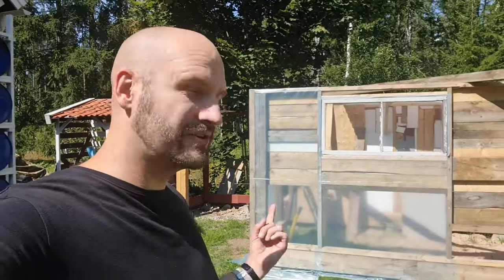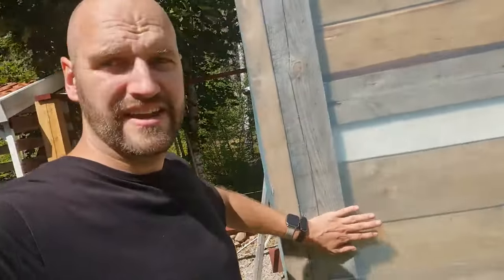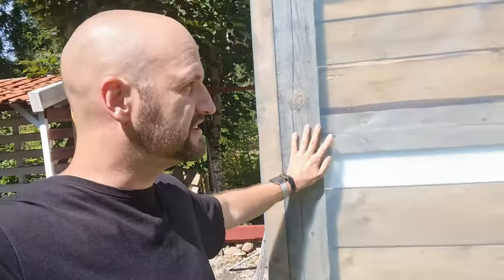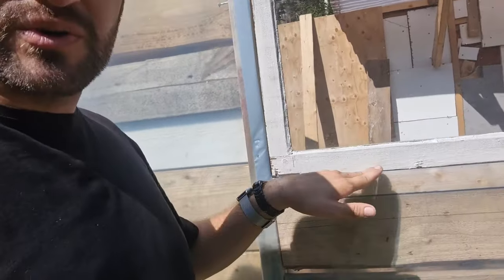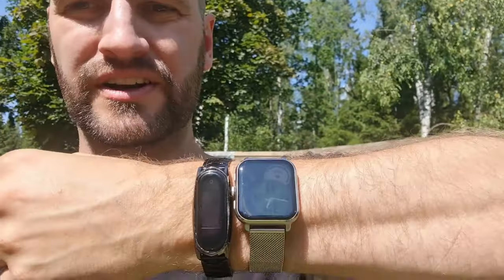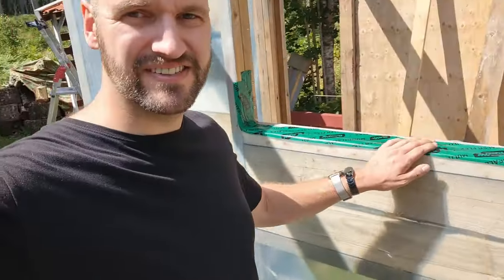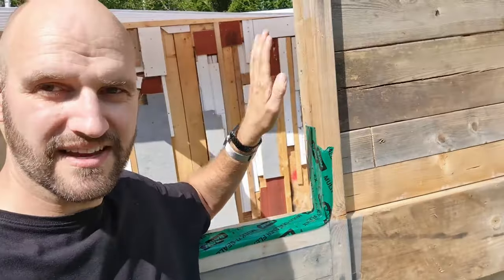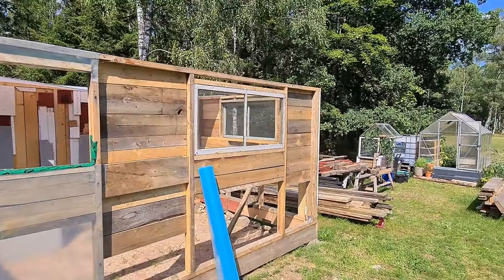Sealing a shed with plastic DIY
My Name is Stico,

In 2012, I embarked on a life-changing journey from Holland to Sweden, and since then, I've never looked back. The stunning natural landscapes and tranquil countryside lifestyle captivated me from the start, and I've been on a mission to share my experience with the world ever since.

Join me as I take you on a thrilling adventure through the lush forests and awe-inspiring locations of Sweden. From challenging hikes to serene strolls, I'll show you the best of what this country has to offer.

But that's not all - I'm also renovating my home, and I can't wait to share my latest projects and creative ideas with you.

And when I'm not busy exploring the great outdoors or working on my latest DIY endeavor, I'm traveling the world in search of new and exciting experiences. From discovering hidden gems in remote destinations to immersing myself in local cultures, I'll share everything that's worth knowing.

The videos will aways be free, But if you want to help improve the channel